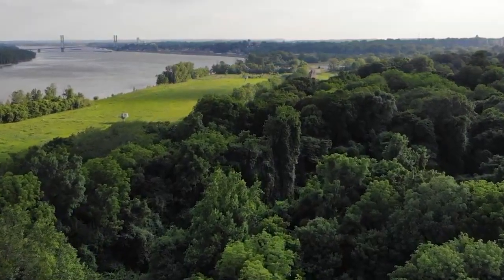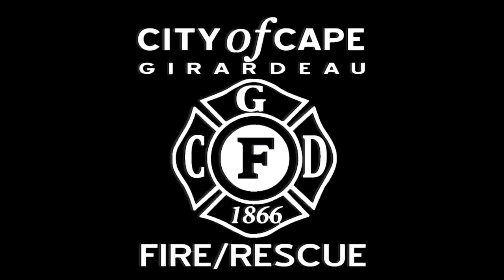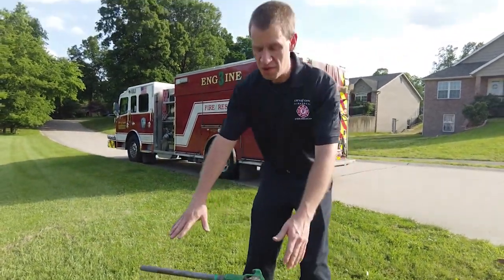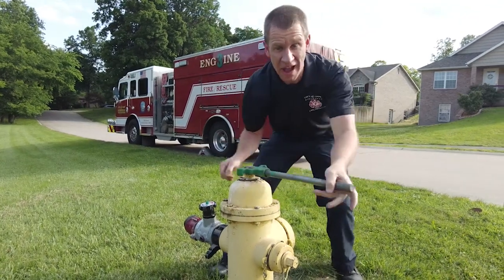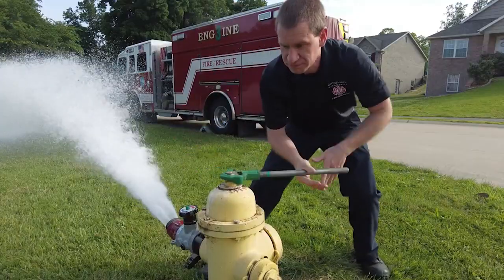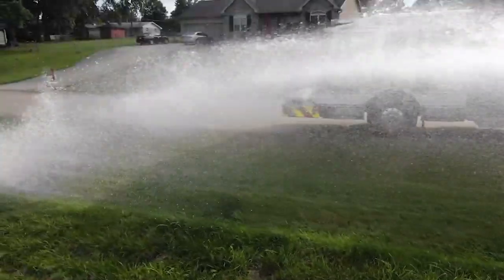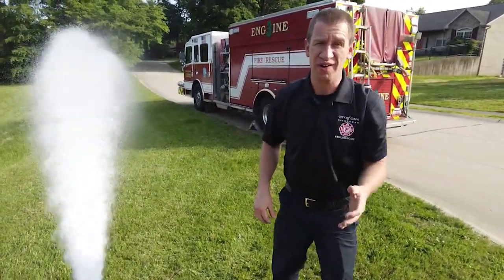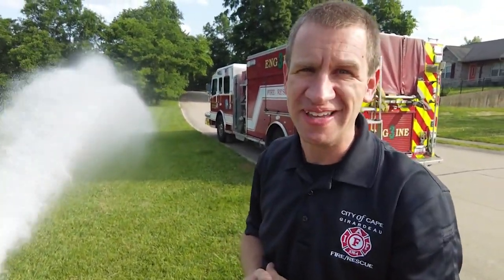Hydrant Testing - Cape Girardeau Fire Department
Our Fire Department and water department (Alliance Water Resources) test hydrants every year. There are thousands of fire hydrants throughout the city of Cape Girardeau.

During these times, residents near the tested hydrant might notice a slight discoloration of their water.

Testing consists of checking valve operation and flow rates, and maintenance and lubrication of the hydrant cap threads. Personnel will also note the overall condition of the hydrant itself. Alliance employees will repair or replace any hydrants as needed. Fire hydrant testing and maintenance is a key component of fire protection in the city.